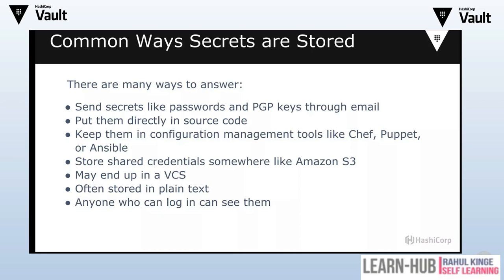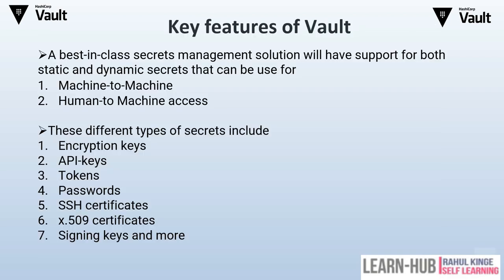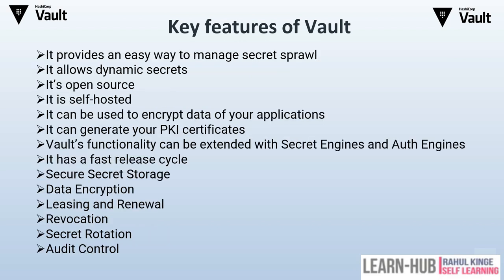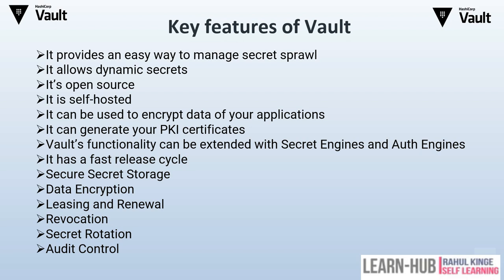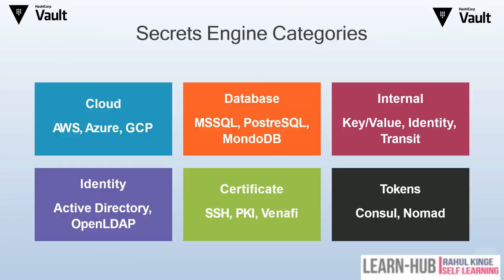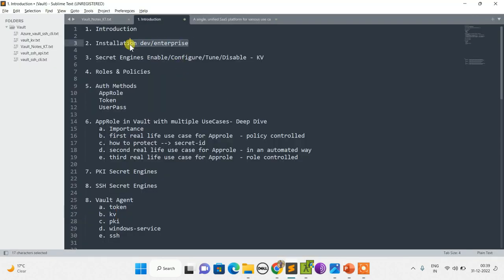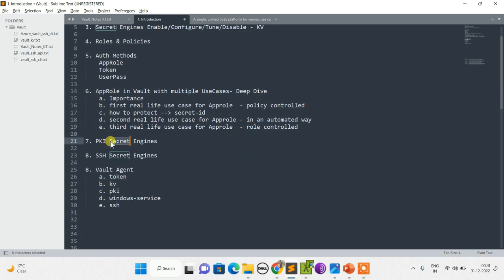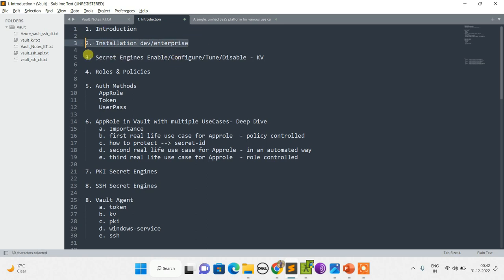DevSecOps Hashicorp Vault - 1- Features /Introduction to Vault | Vault Tutorial Series | Rahul Kinge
Guys, This is DevSecOps - HashiCorp Vault Tutorial Series…
• What/Which are common ways to store secret
• Are our secrets Safe?
• Key Features of Hashicorp Vault
• Hashicorp Vault Concept
• Hashicorp Vault – Secret Engines
• Hashicorp Vault – Authentication Methods

1. Part 1 - Introduction and Understanding of Docker
2. Part 2 - Docker Architecture and Theory
3. Part 3 - Deep Dive into Docker Images and Containers
4. Part 4 - Writing a Dockerfile and Commands Instruction
5. Part 5 - Docker Image Tag Push and Pull to/from Registry
6. Part 6 - Docker cli commands | Playing with Containers

1. Part 1- What is Page Object Model, WebDriver, Parallel Execute | Selenium Docker Automation Framework
2. Part 2- What are Reports, Extent Report, Loggers, Maven Plugin | Selenium Docker Automation Framework
3. Part 3- Execution from testng.xml, pom.xml, CMD and Jenkins | Selenium Docker Automation Framework

1. CMD vs ENTRYPOINT in | Docker Commands | Dockerfile Commands
2. Docker cli | copy files and folder from and to Container | cp command
3. Docker | Dockerfile Commands and Instructions - Hands on - Practical
4. Docker cli | Use of onbuild in Dockerfile | multi-build | ONBUILD
5. Docker cli | volume and sharing of drives and directories to Container
6. Volume in Dockerfile | Docker Commands | Data Persistency| Sharing of directories